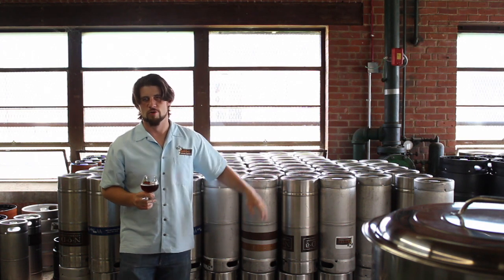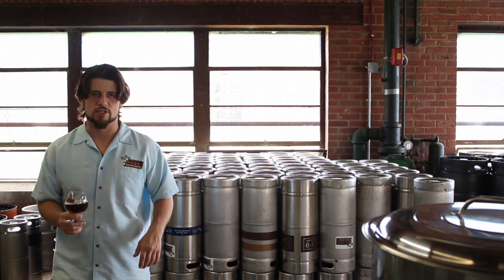NoDa Brewing Co. - Boiler Hater - NoDable Release July 31, 2012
This week Chad gives us an experimental Pale Ale he's made called Boiler Hater. No hops were added during the boil on this one, only mash hop and dry hop additions. Coming in at 5.8% ABV and ~48 IBUs it'll be a refreshing way to get out of this BOILING heat.